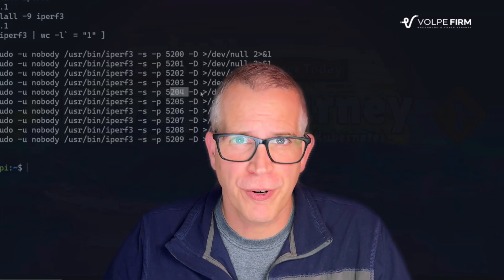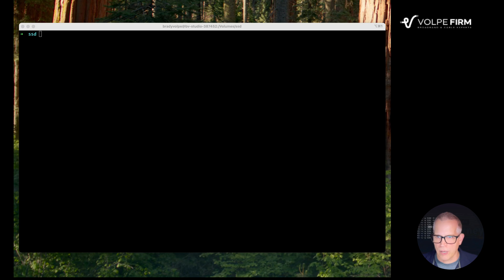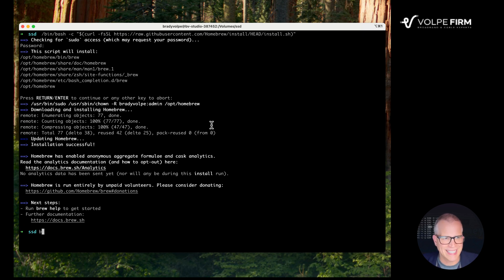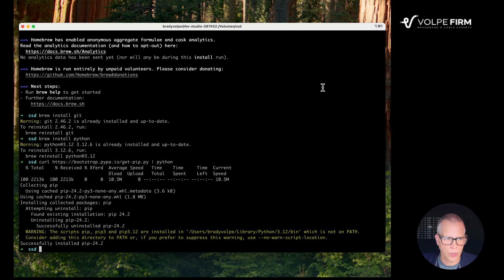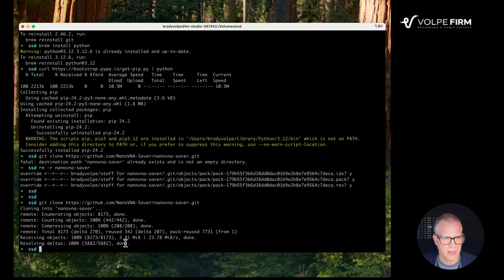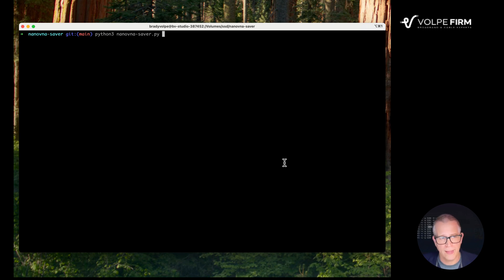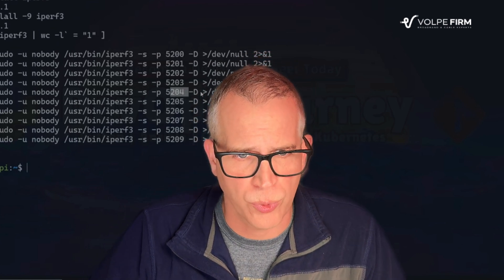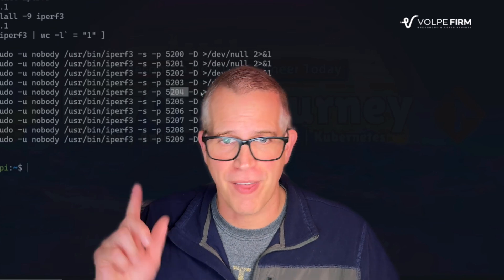How to Easily Install NanoVNA Saver on macOS: Step-by-Step Guide (2024)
Learn how to install NanoVNA Saver on your macOS in 8 simple steps! This step-by-step guide will show you how to get started with NanoVNA Saver, the powerful software that helps you control the NanoVNA. Whether you’re a beginner or an experienced user, my guide will make the installation process straightforward and hassle-free.

Follow these 8 steps:

 1. Install Homebrew from brew.sh (You will need to enter your password):
 2. Install Git:
      brew install git
 3. Install Python:
      brew install python
 4. Install Pip:
 5. Install NanoVNA Saver:
 6. Change to the NanoVNA folder:
      cd nanovna-saver
 7. Install required dependencies:
      python3 -m pip install .
 8. Run NanoVNA Saver:
      python3 nanovna-saver.py

NanoVNA Saver is a simple-to-use client to control the NanoVNA. This guide works for macOS Ventura, Monterey, and earlier versions.”